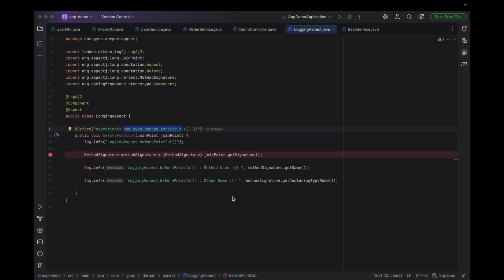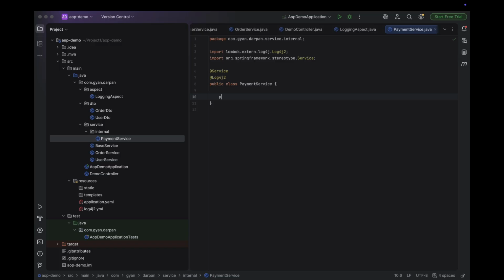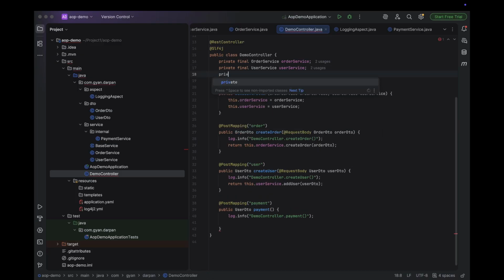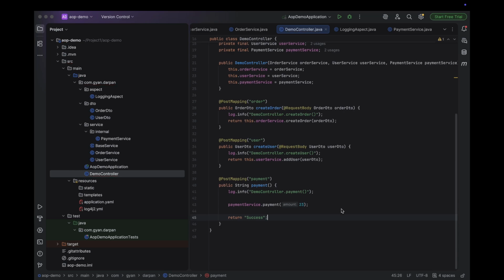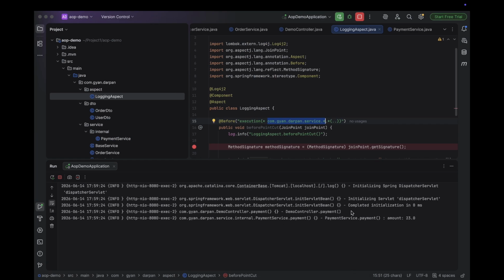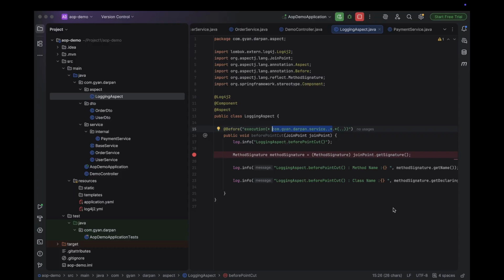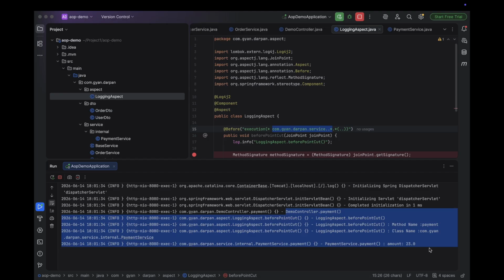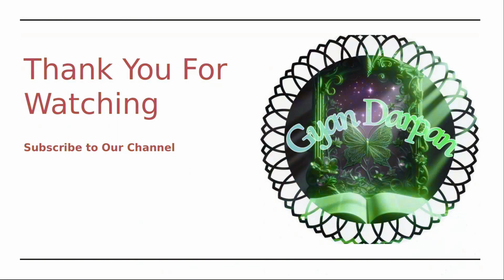Spring AOP Pointcuts: Match All Classes Inside a Package and Subpackage​ - Part 173.4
In this video, you'll learn how to use Spring AOP Pointcuts to match all classes inside a package and its subpackages